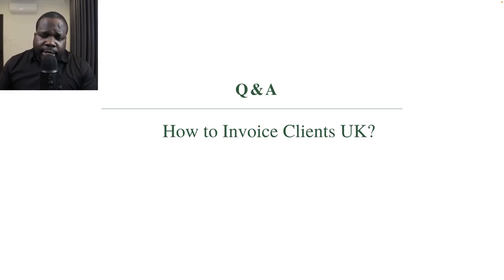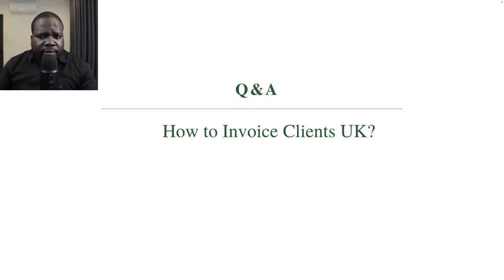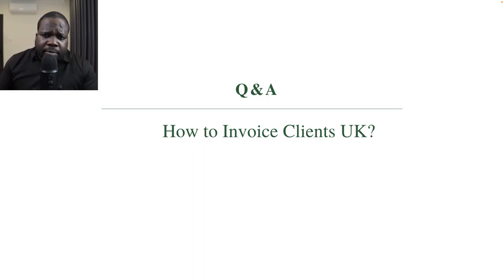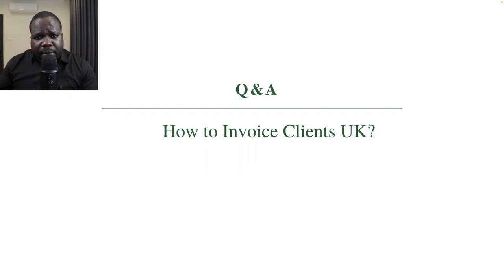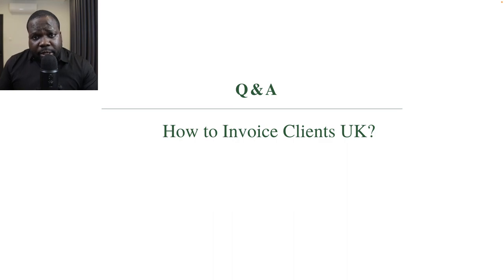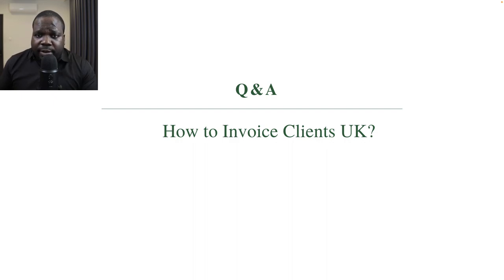How to Invoice Clients UK?